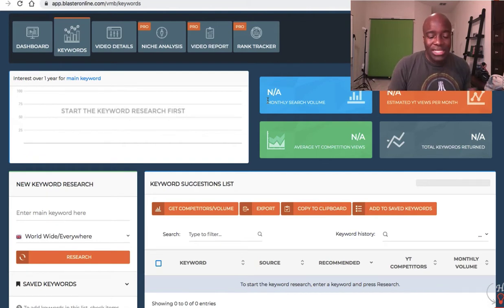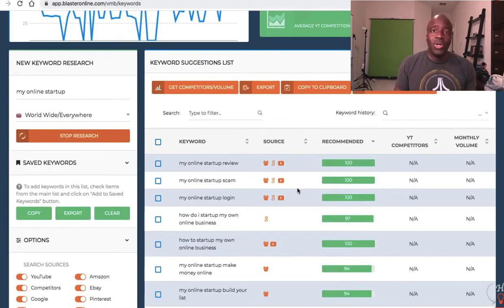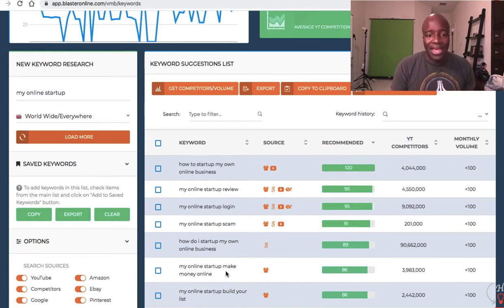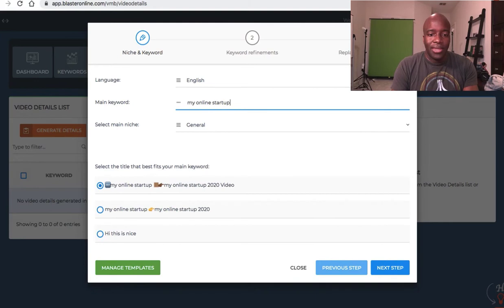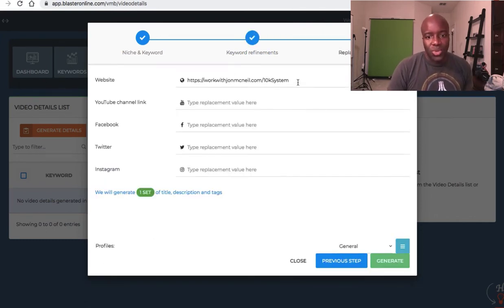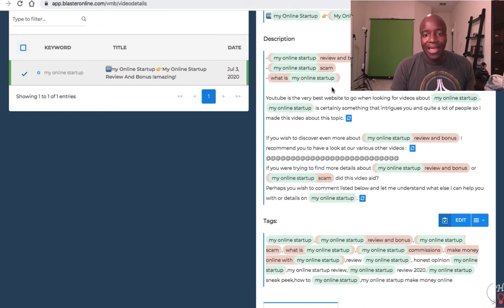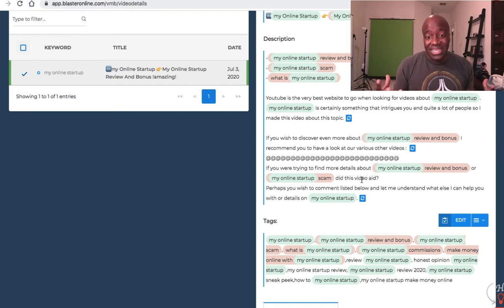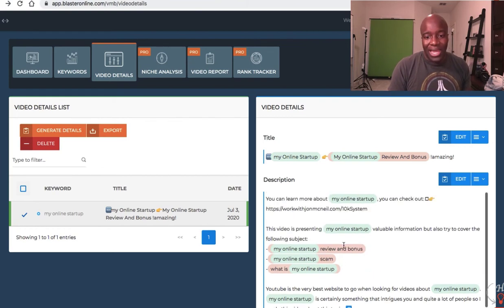How To Rank Higher In YouTube Search Results | Rank on YouTube in 4 Clicks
How To Rank Higher In YouTube Search Results

In this video presentation, I will show you documented proof of how to rank higher in YouTube search results.  My main objective is to show you how to get your YouTube video to show in YouTube search to be able to get free traffic leads and sales.

It's frustrating to put in a lot of work and then get no results from the YouTube algorithm.  So the best way to rank your video in Youtube is focus on long-tail keywords.   These keywords should ideally have lower search results, which mean that they will be less competitive to rank.  Constructing the the best video title, description and tags for your video will go a long way for your video seo and optimizing the video for the YouTube algorithm.

There are many keyword research tools and software that will help you do this.  One of the video software that I use is called Video Marketing Blaster.  Video Marketing Blaster is a video software tool that analyzes keywords to find the best long-tail keywords and ranks it by competition.  The software also produces video seo titles, descriptions and tags.  You can use this as a skeleton to create your title, description and tags.  This will give you a greater chance to rank your video in YouTube.

When trying to get traffic to your video or website, use video marketing blaster to generate a number of keywords for you, then create separate videos around each keyword and use the software to help with the title, description and tags.  The more videos you do on a particular keyword group the more chances you have have to to rank higher in the YouTube search results, thus giving you traffic leads and sales.

If you want to watch my video on Video Marketing Blaster be sure to check out the video

Recommended Training:
4K Passive Income